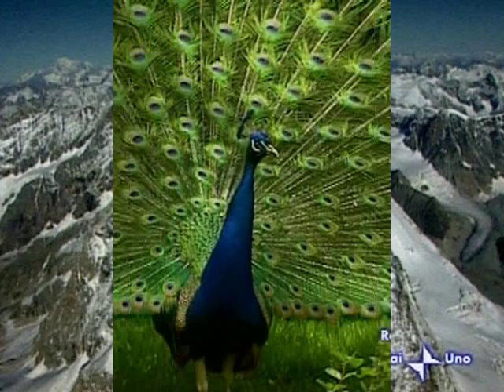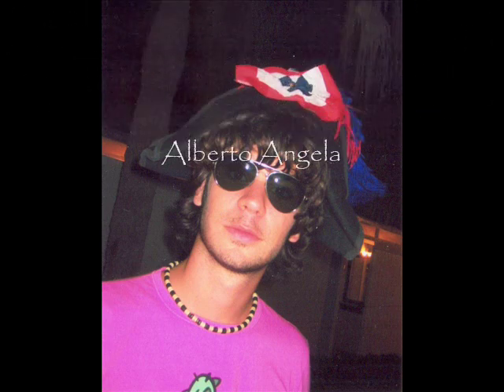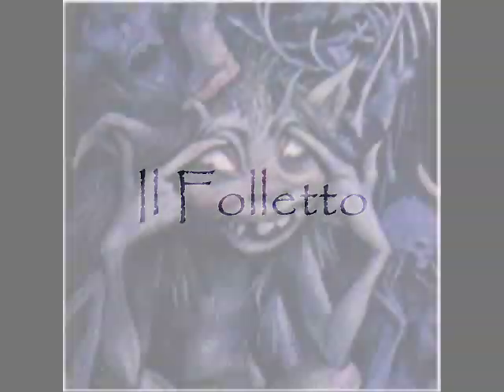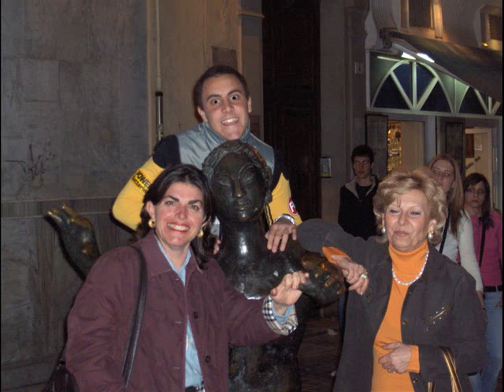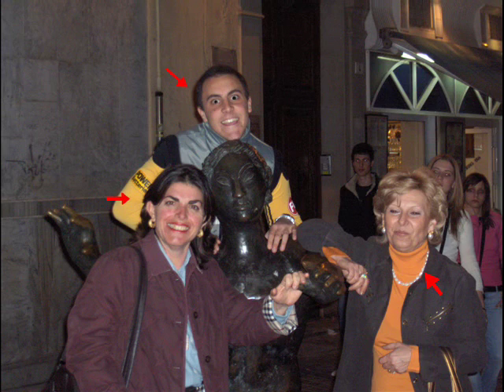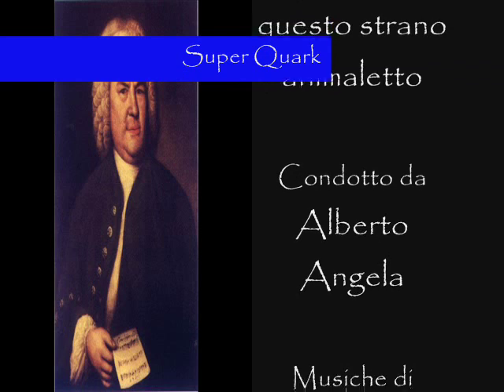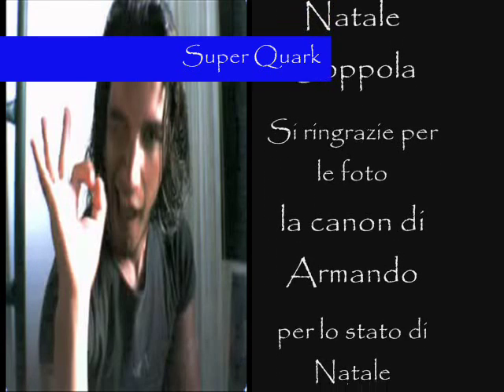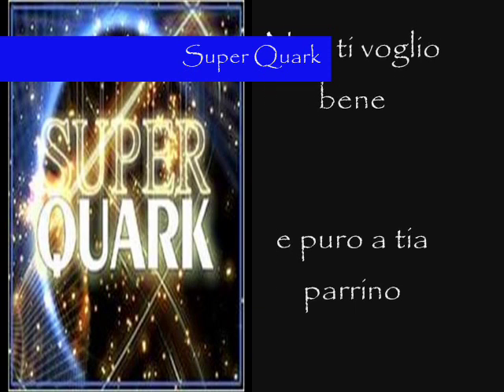Speciale Super Quark - Il Folletto, questo strano animaletto.wmv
Puntata speciale di Super Quark dedicata al Folletto.